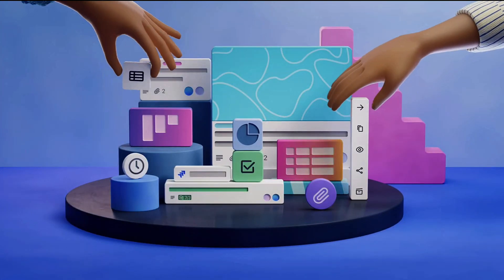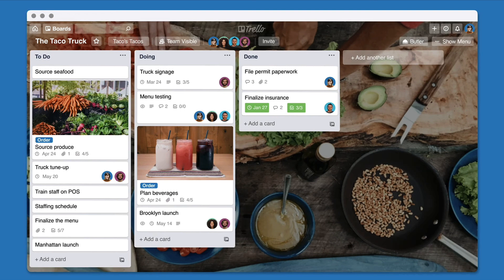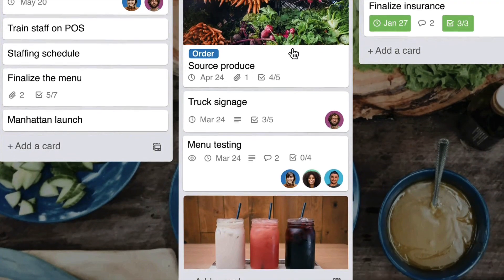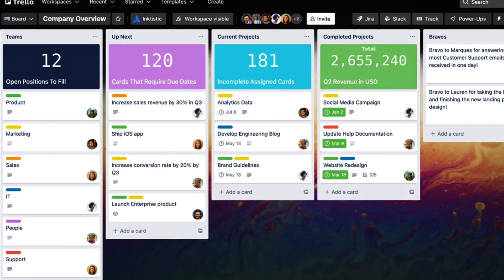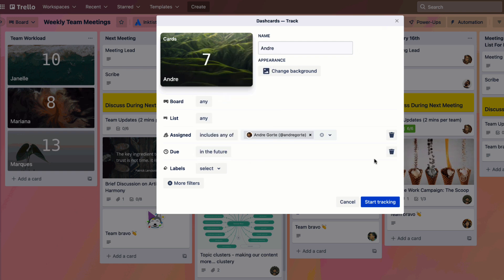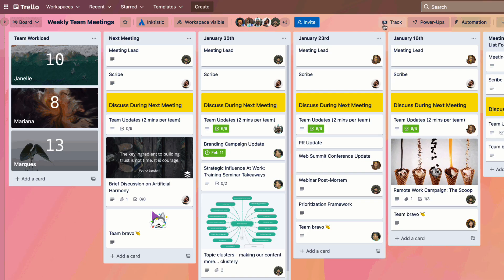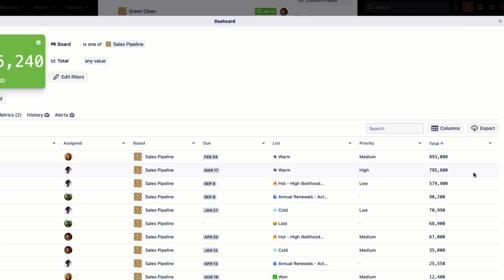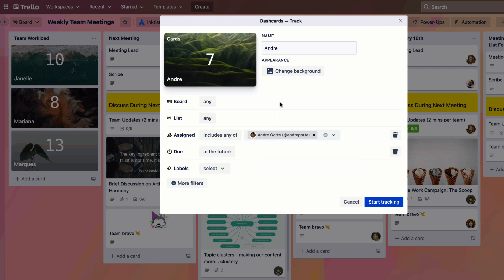Trello Dashcards: What are they?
Stop doing busywork! Try Bento Focus Find the best productivity tools with our Trello introduces a better way to view information inside of a board and manage it at a glance, the solution is called "Dashcards" - a quick view for filtered information to pin at the top of boards and columns.